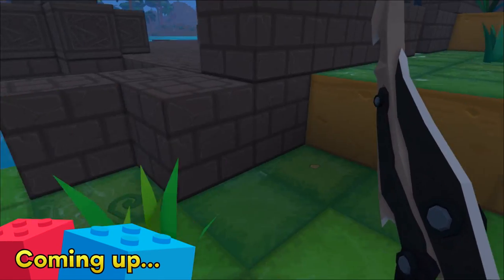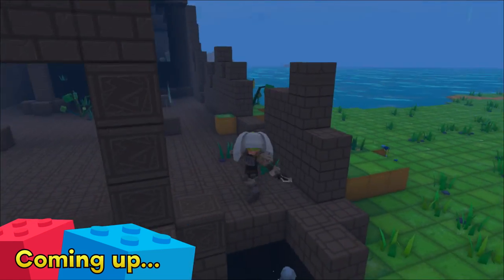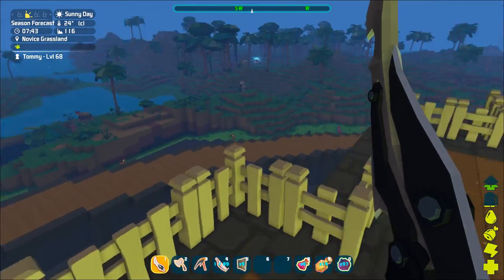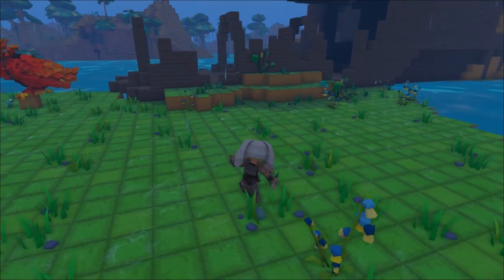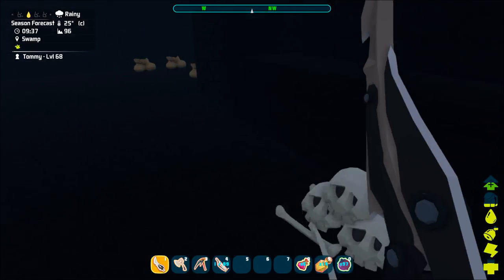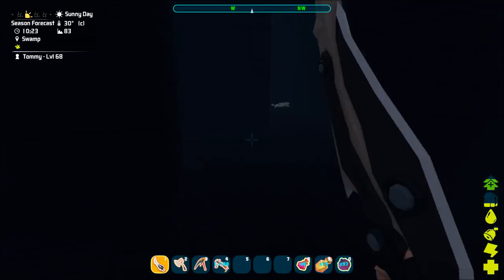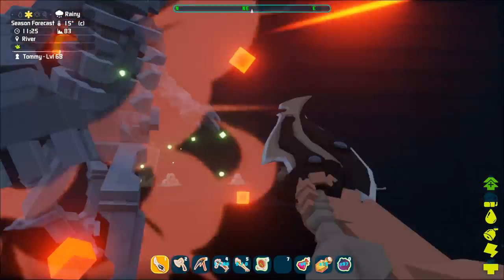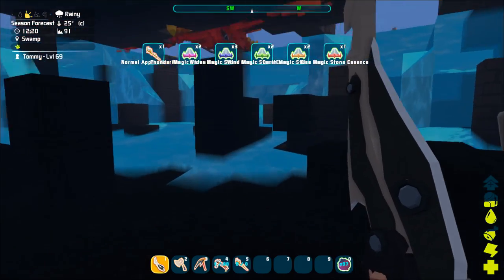Exploring the Swamp Ruins! - PixArk Ep.12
👕T-Shirts for your ROBLOX character!

∘∘∘∘∘∘∘∘∘∘∘∘∘∘∘∘∘-Credits-∘∘∘∘∘∘∘∘∘∘∘∘∘∘∘∘∘∘

'Happy Victory'

'REACH'

△⚪✕◻ Game on!